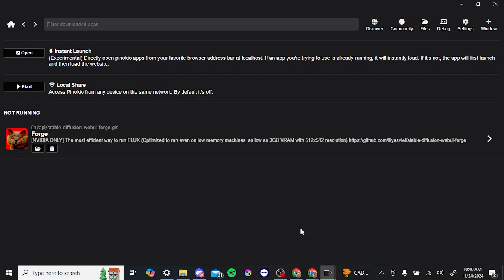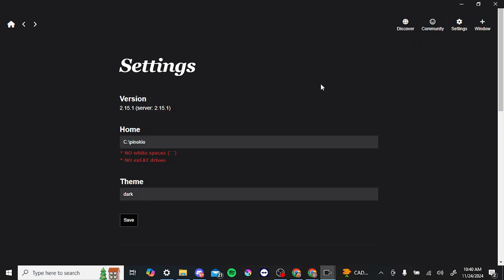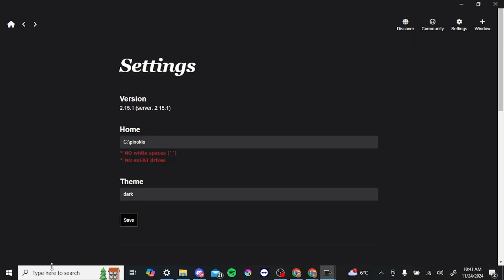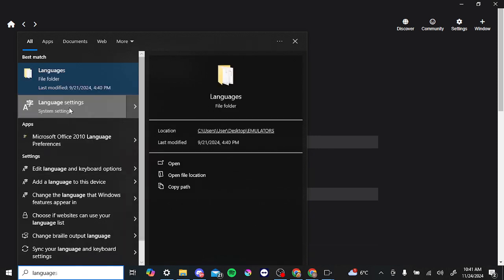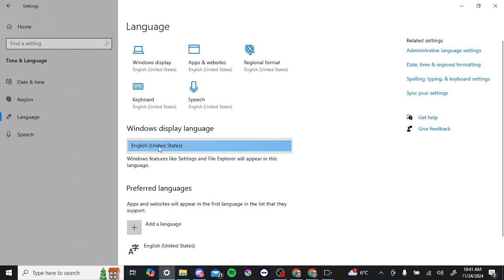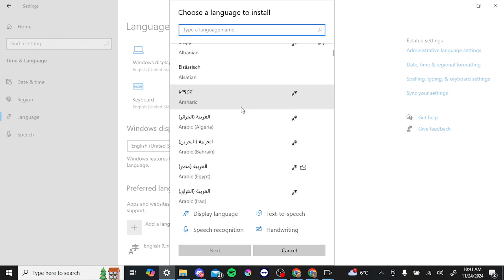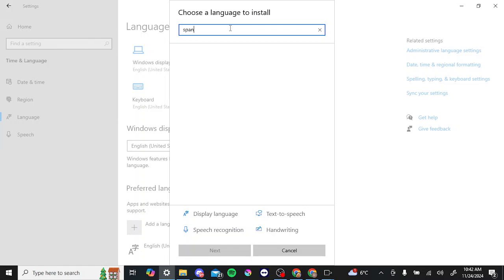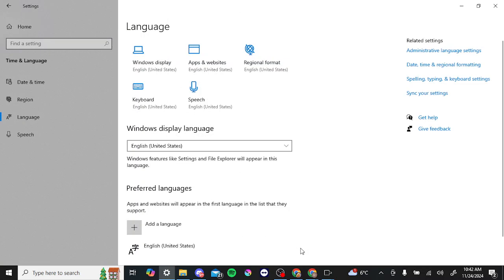Change Language On Pinokio Ai 2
Discover how to change the language settings on Pinokio AI 2 with this easy-to-follow tutorial.